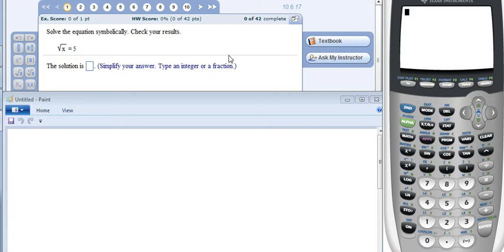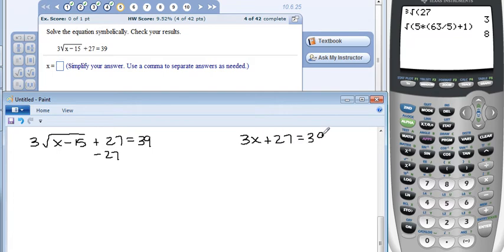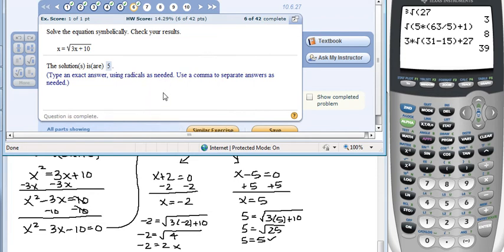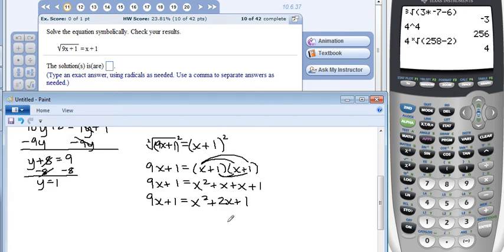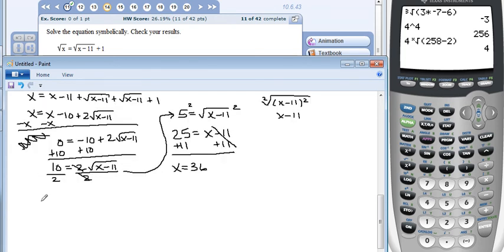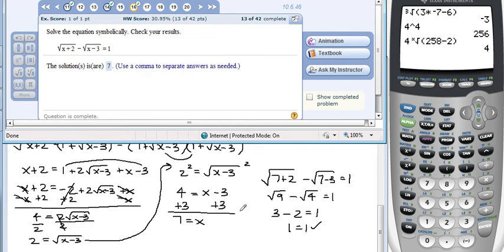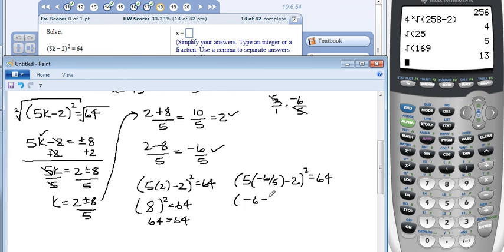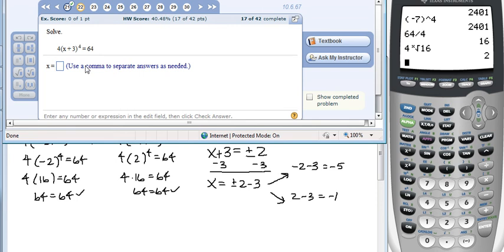0480 Section 10 6 Part I